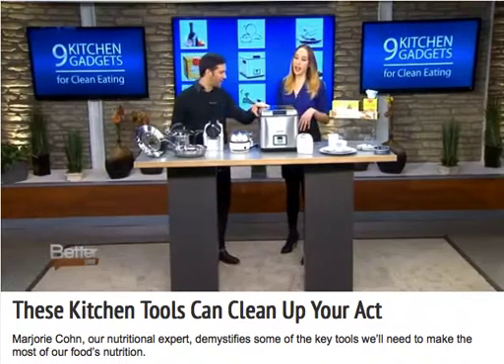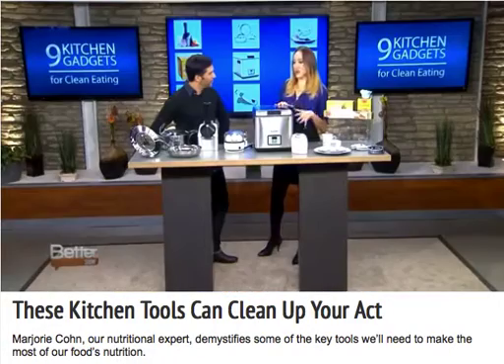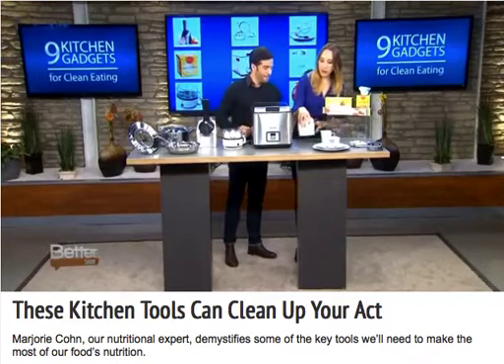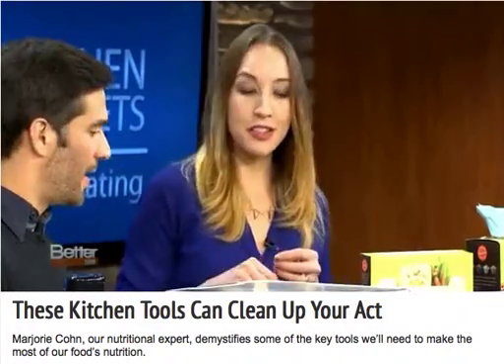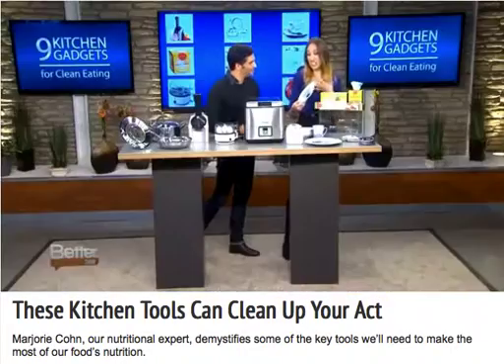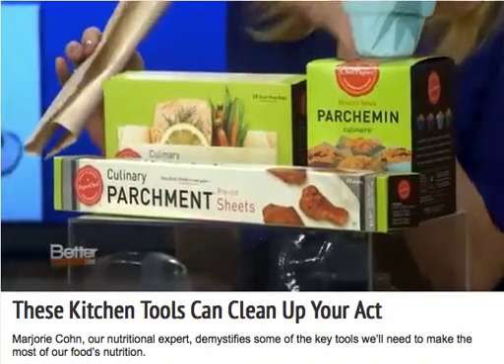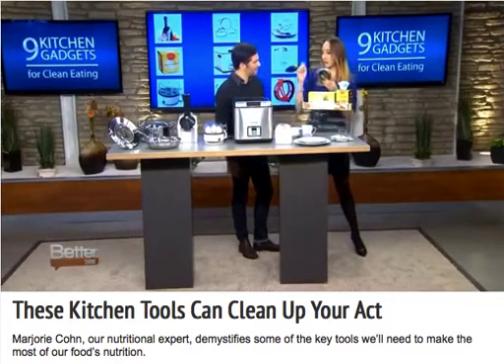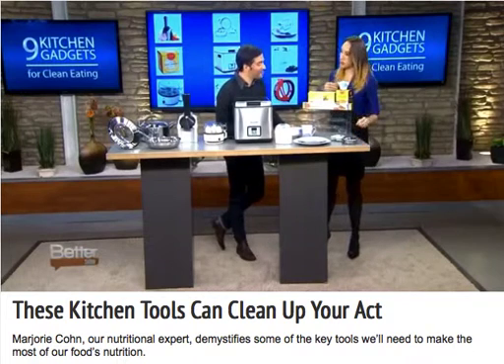Better Show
Kitchen Gadgets for Clean Eating.